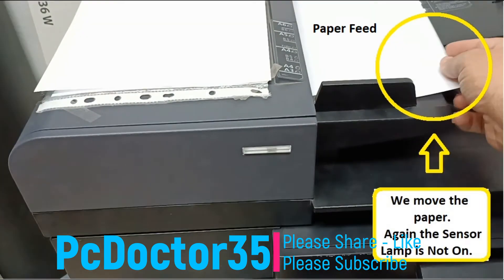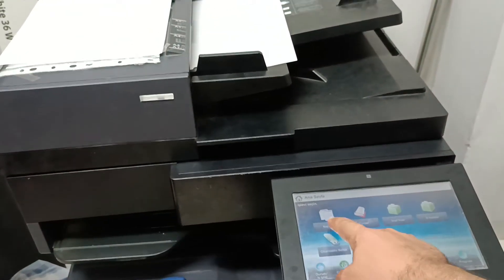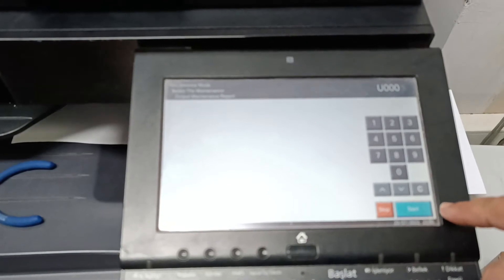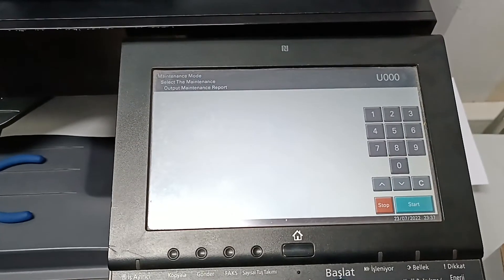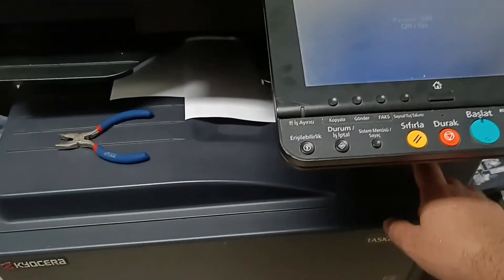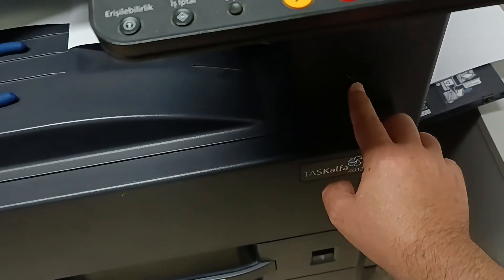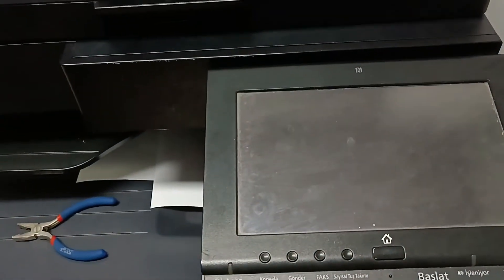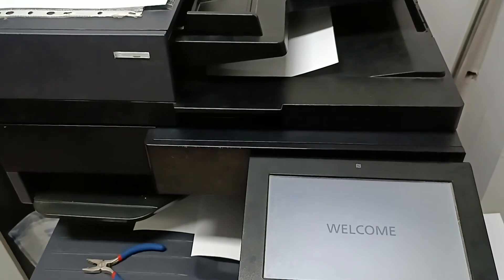All Kyocera Scanner Photocopy Error HARD RESET Repair Solution Fix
Scanner Error Solution

Kyocera fs-1120mfp
Kyocera fs 1128mfp
Kyocera fs 1135mfp
Kyocera fs

Kyocera taskalfa 4002
Kyocera taskalfa 4012
Kyocera taskalfa 2553
Kyocera taskalfa 2552
Kyocera taskalfa 352